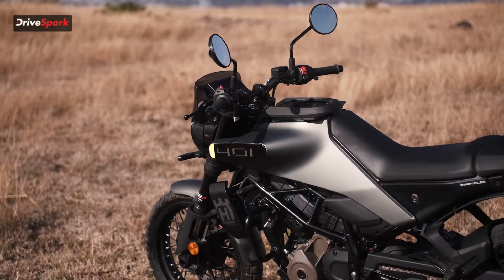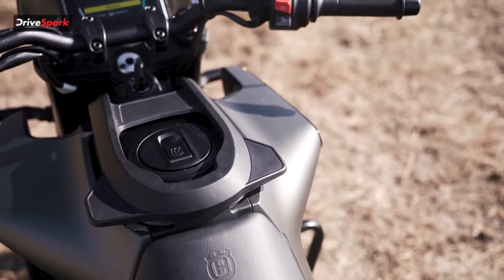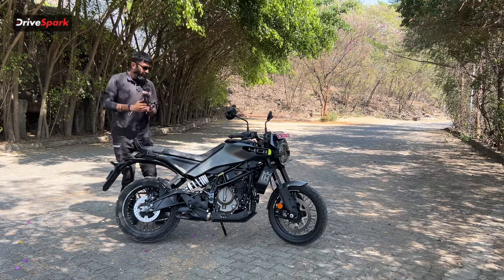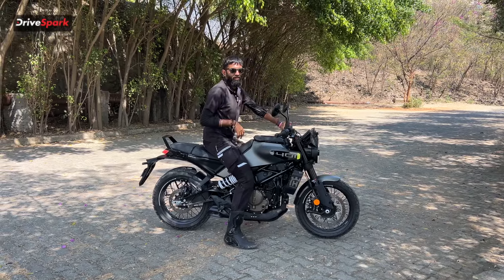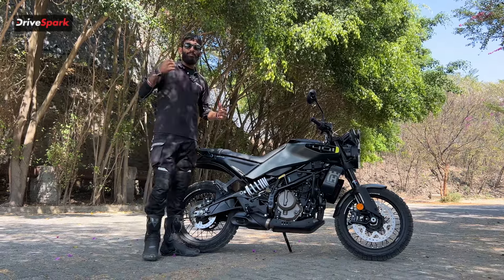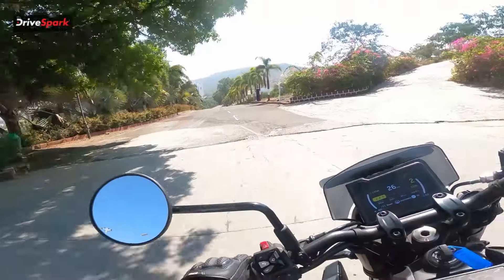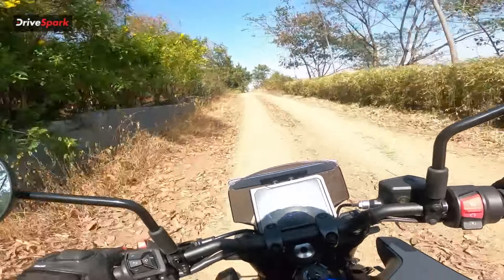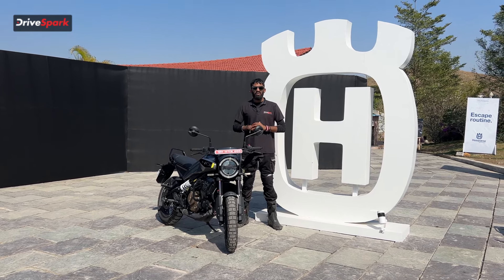Husqvarna Svartpilen 401 Review | Swedish Prowler | Vedant Jouhari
Husqvarna Svartpilen 401 Review by Vedant Jouhari. The Husqvarna Svartpilen 401 has undergone a complete makeover and it is all the better for it. Watch our video review to know more about the Husqvarna Svartpilen 401 .